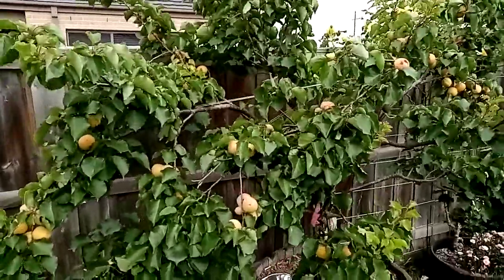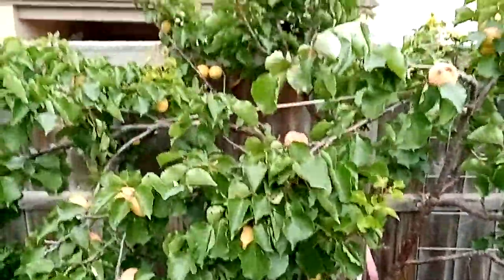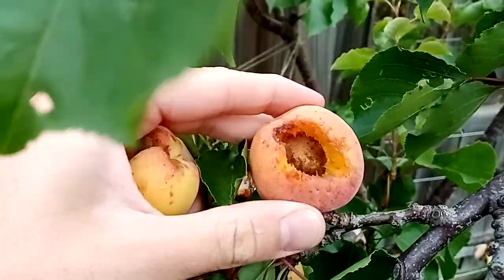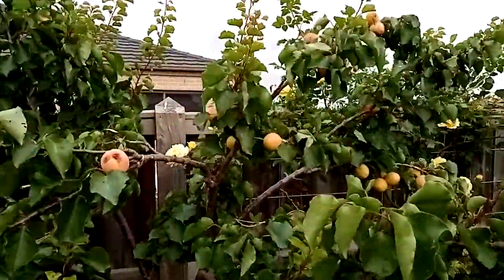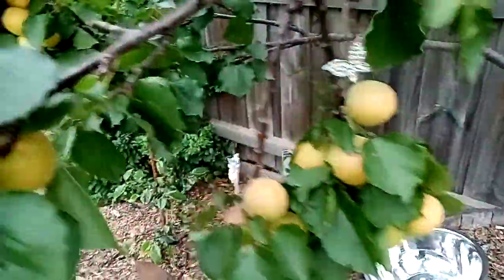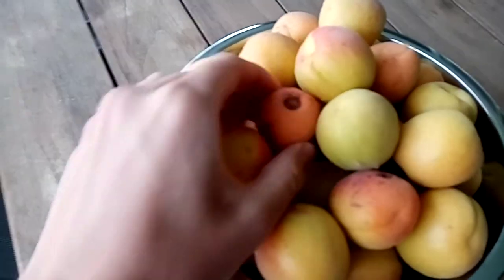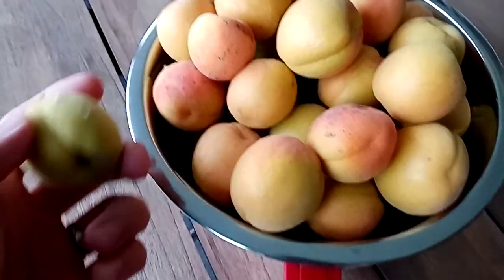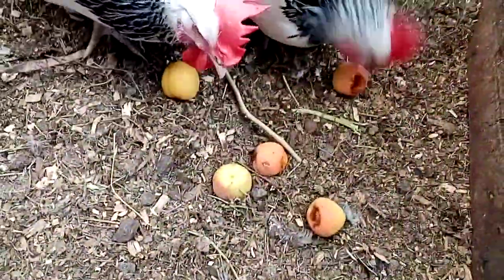Time to pick some Apricots